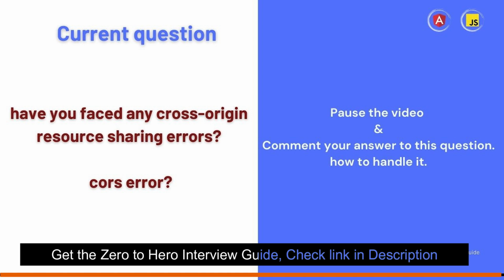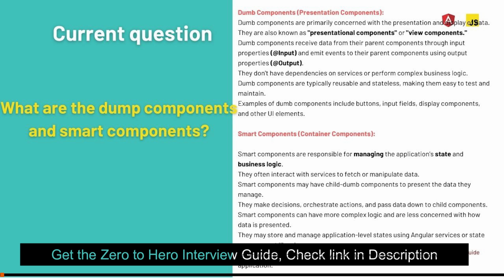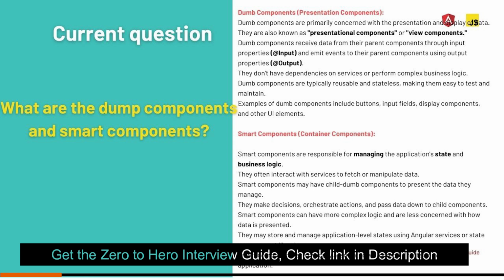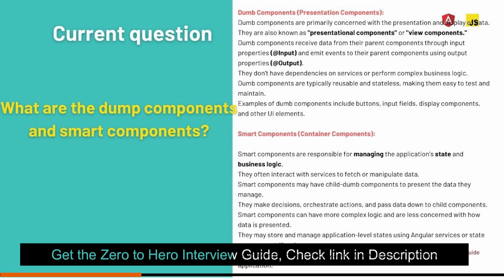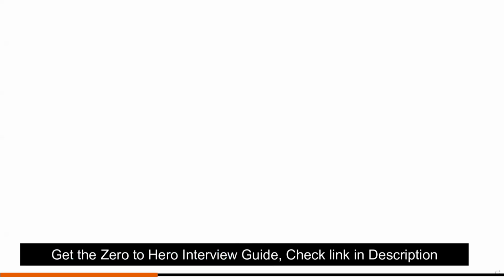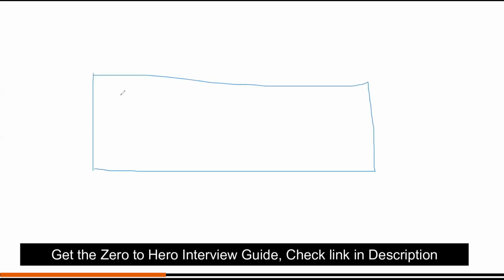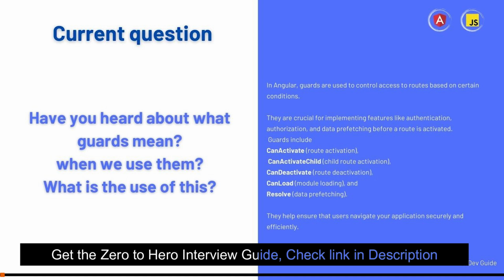Angular Experienced Interview questions and answers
Angular Experienced Interview questions and answers | angular interview questions

react interview coding challenges
angular scenario based interview questions

angular 5 years experience in interview questions,
angular tutorial for experience with examples,
angular unit testing interview questions,
angular interview fresher,

✨tags ✨
uidevguide
Ui dev guide
frontend development
web development

angular tutorial
technical interviews
job interviews
coding interviews
web accessibility
frontend developer
Developer
Interview Questions
MindTree interview
Accenture interview